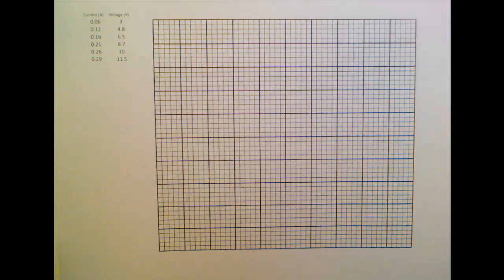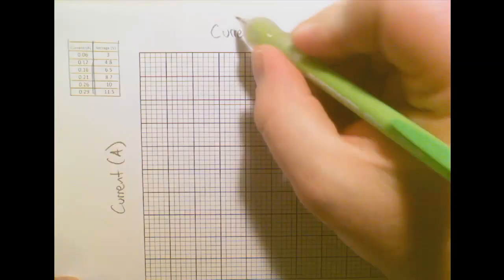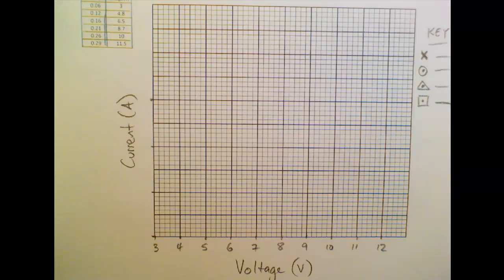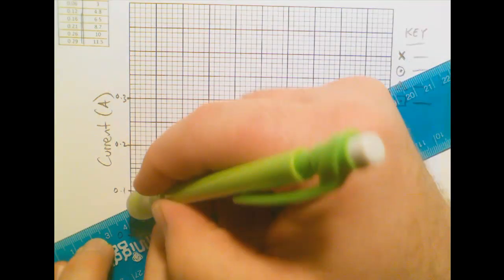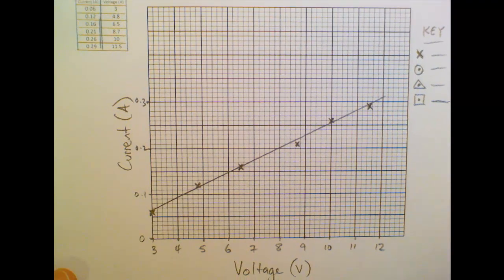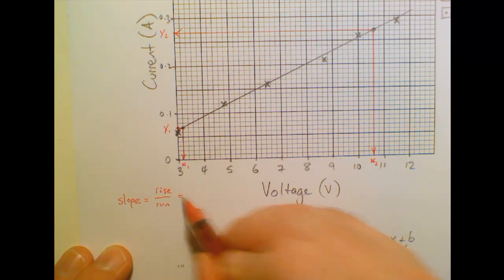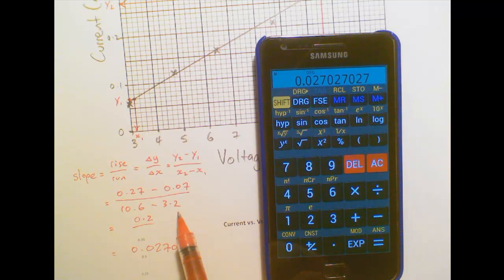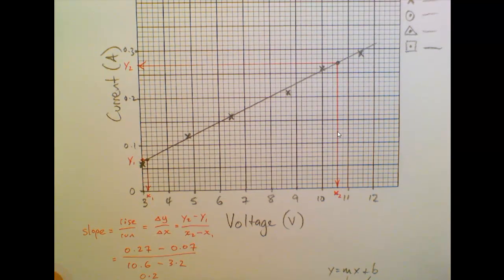Plotting a scatter graph on graph paper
for teaching science